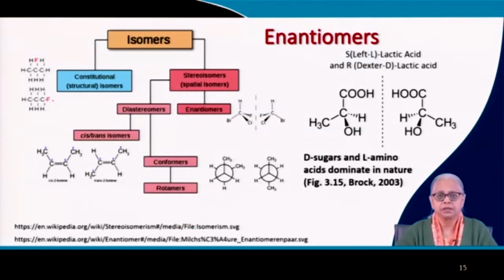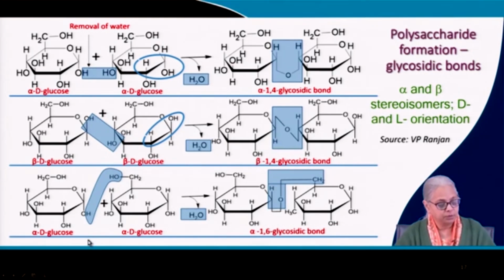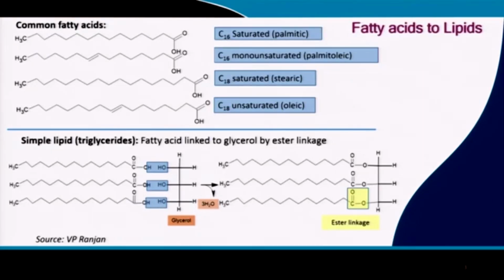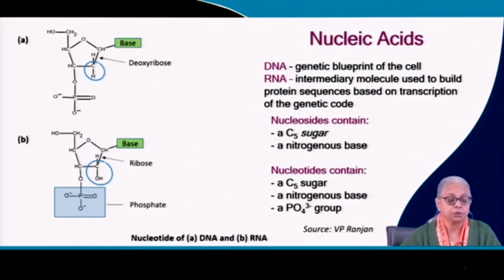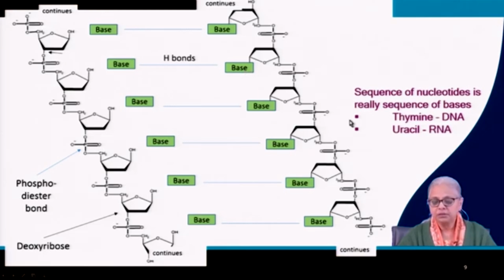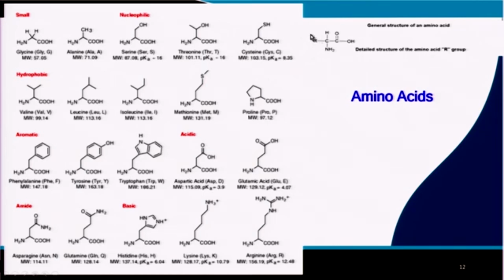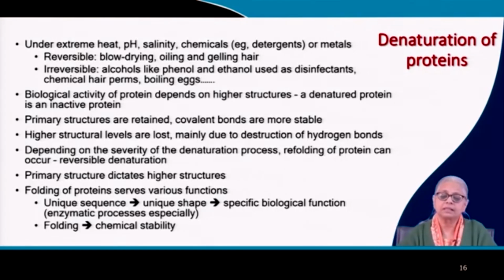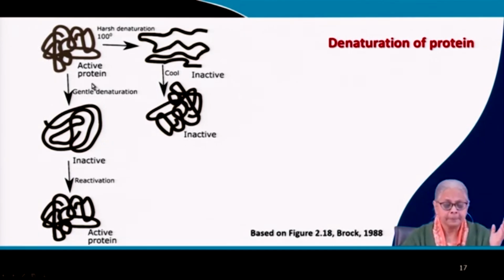Cell chemistry - II